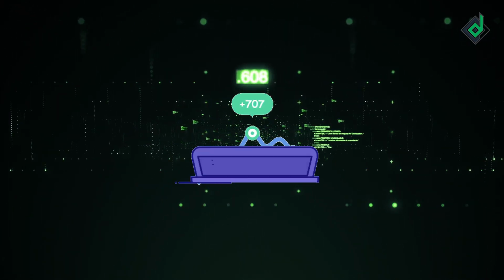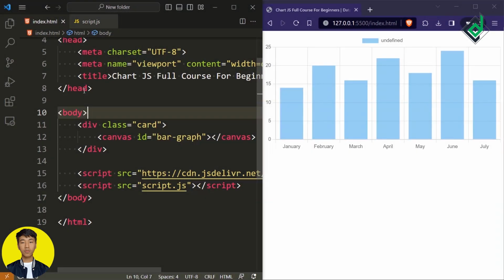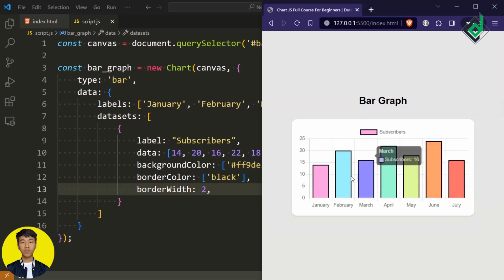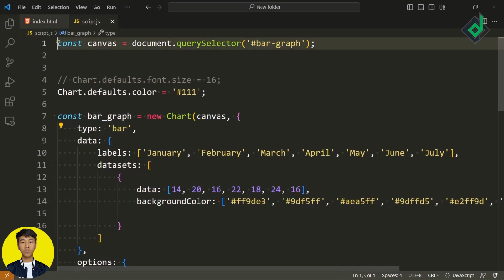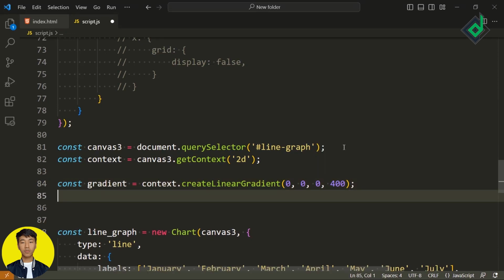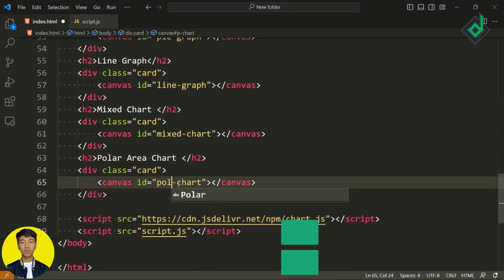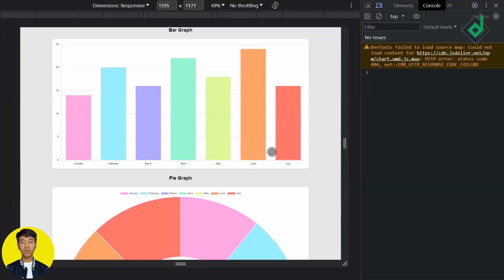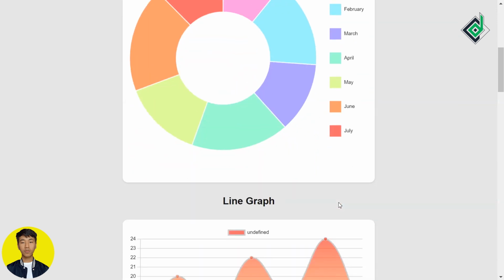Chart JS Tutorial: Ultimate Data Visualization Course for Beginners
Welcome to the Master Chart JS: Ultimate Data Visualization Course for Beginners! In this comprehensive video tutorial, we dive deep into the world of Chart JS, the cutting-edge data visualization library. Whether you are a beginner or an aspiring data analyst, this course is designed to equip you with all the necessary skills to create stunning charts and graphs using Chart JS.

Throughout this course, you will learn the fundamentals of Chart JS, including how to set up the library, create various types of charts (line, bar, pie, bubble, area, scatter, etc.), customize their appearance, and handle real-life data sets. We provide step-by-step guidance, ensuring a seamless learning experience for everyone

🕝Timestamps
00:00 Intro
00:40 Chart JS Setup
02:49 Chart JS (Bar Chart)
04:22 CSS (UI)
07:21 Chart JS Customization
11:21 Chart JS (Horizontal Bar Chart)
12:47 Chart JS (Pie Chart)
13:36 Chart JS (Doughnut Chart)
14:45 Chart JS (Line Chart)
16:01 Chart JS (Area Chart)
16:18 Chart JS (Gradient Color Chart)
19:46 Chart JS (Mixed Chart)
21:25 Chart JS (Polar Area Chart)
22:11 Chart JS (Radar Chart)
23:33 Chart JS (Scatter Chart)
24:48 Chart JS (Bubble Chart)
25:29 Chart JS (Responsive Chart)
27:15 Chart JS (Custom Animation)
27:52 Dark Theme
30:06 Outro

🌎 Browser : Brave V.1.50
📝 Code Editor : VS Code
💠 Extensions : Live-Server